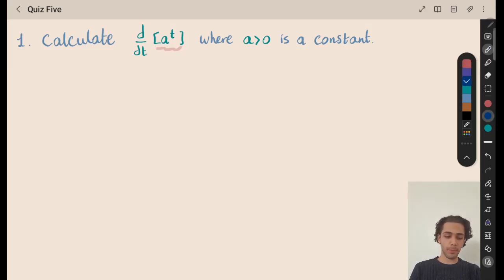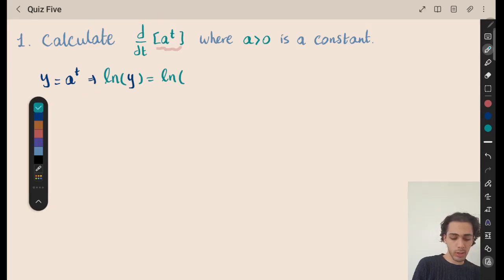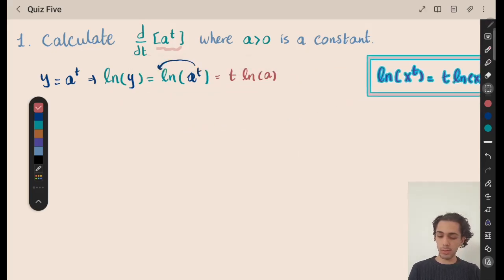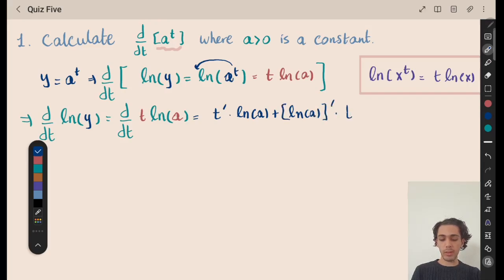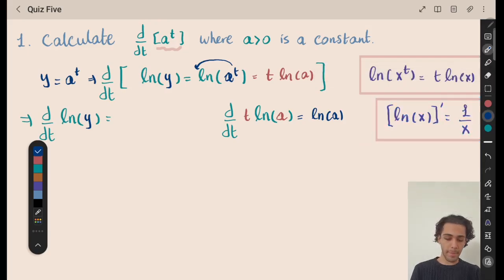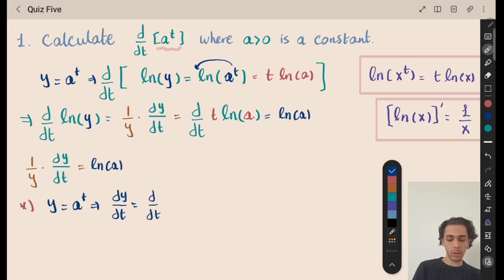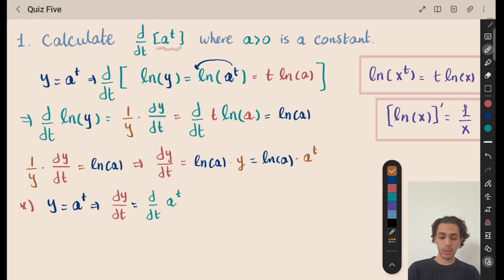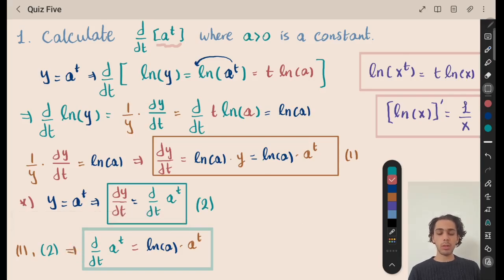5.1 - CLA (I)